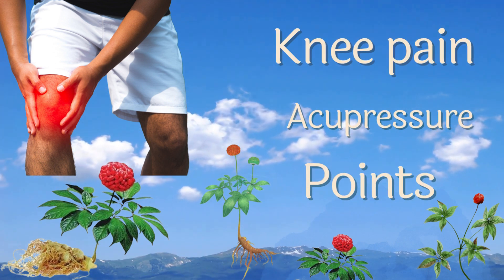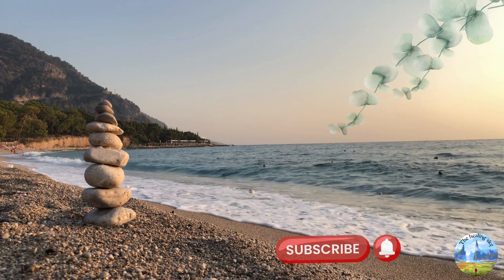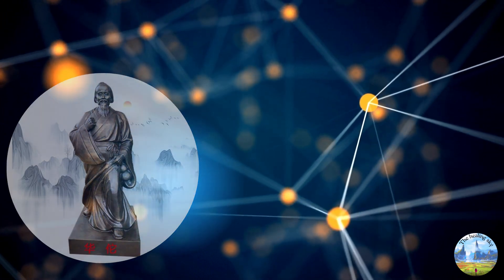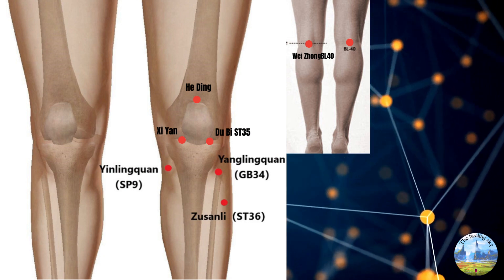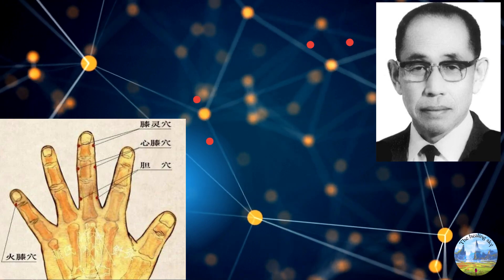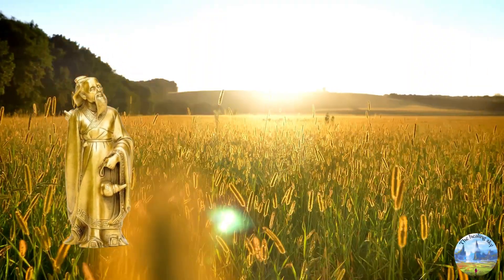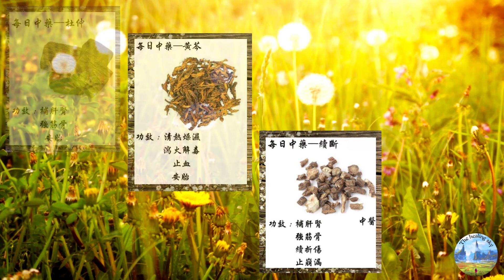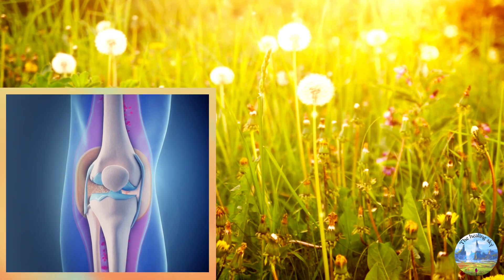Discover the TCM Magical Points for Knee Pain Relief / Say goodbye to knee problems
🦵🌿 Unleash the Power of Natural Healing! 🌟 Ready to say goodbye to knee pain and embrace a holistic approach to wellness? Step into our latest YouTube video, where we unveil the ancient secrets of Traditional Chinese Medicine (TCM) acupoints for relieving knee discomfort. 🌸 Join us on a journey to unlock profound benefits for your mobility and vitality. 🌞 Don't let knee pain hold you back – it's time to discover the magic of TCM and revive your active lifestyle! 🏃‍♂️💫

😀Watch this video:
The Nr. 1 Longevity Acupressure Point Revealed: Live Until 180! St36 Zu San Li 足三里

- timestamps -

00:00 - introduction what is cause of knee pain
00:23 - What are the TCM approach for knee pain
01:00 - What is the TCM acupuncture method for knee pain
02:27 - What is the TCM herbal method for knee pain
03:20 -What is the TCM cupping method for knee pain
03:42 -What is the TCM life style advice to reduce knee pain
04:01 -How to use TCM acupoints to reduce knee pain